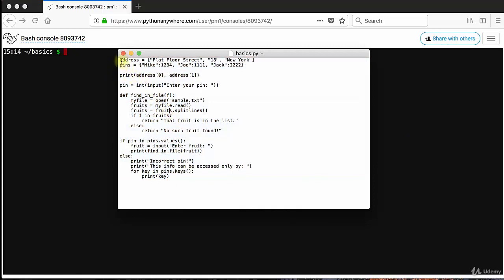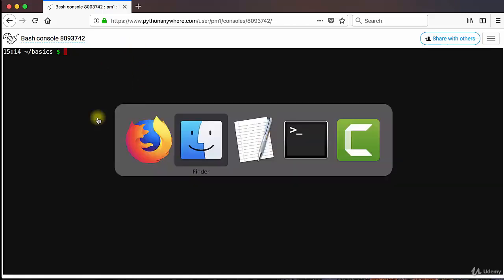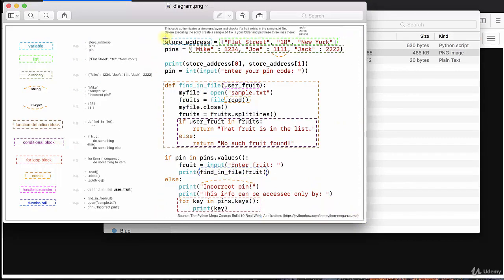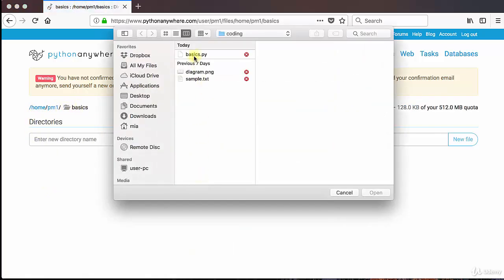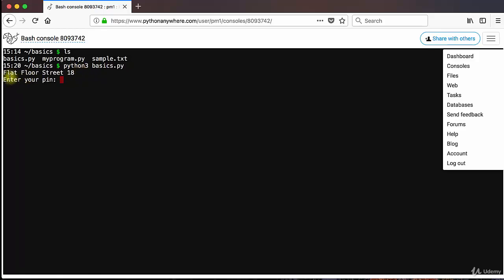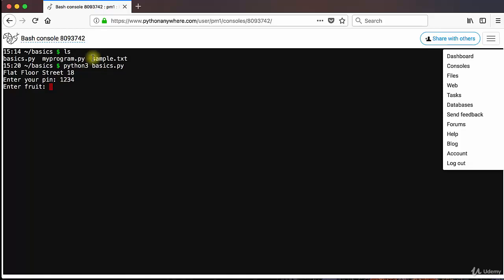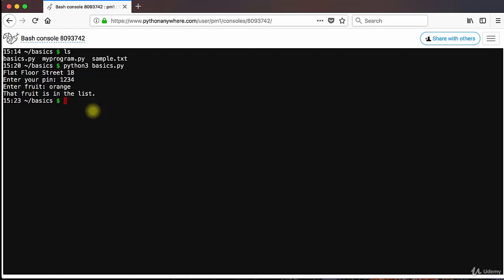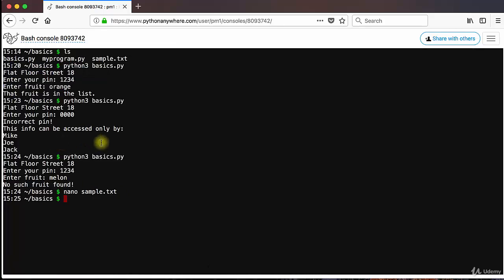1 Small Code Example